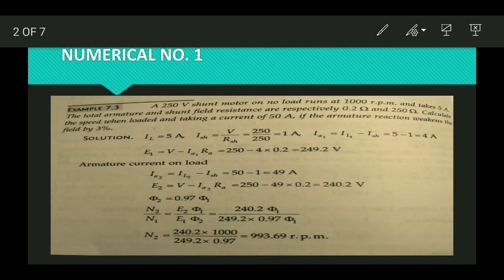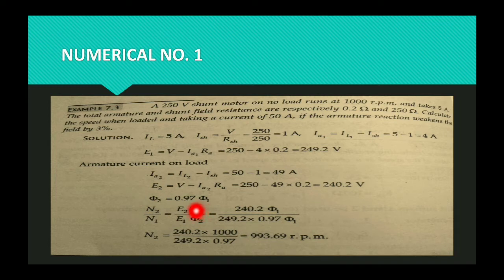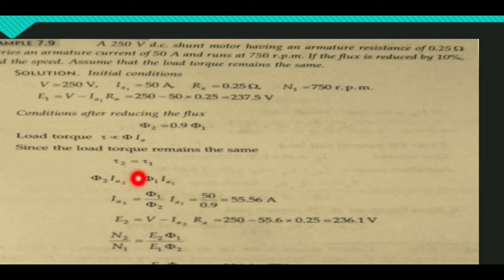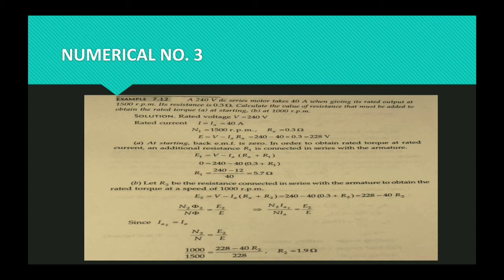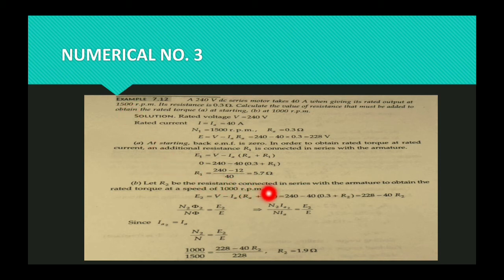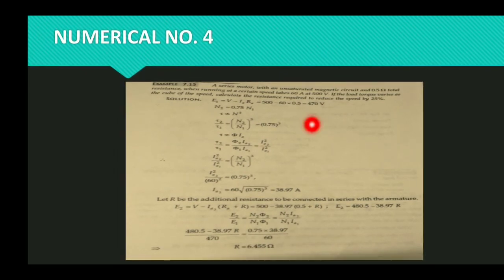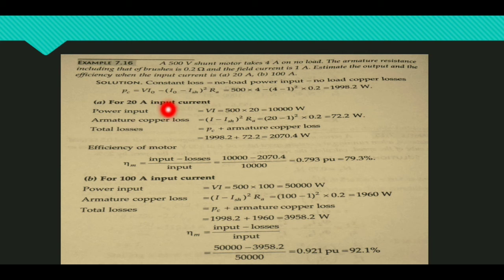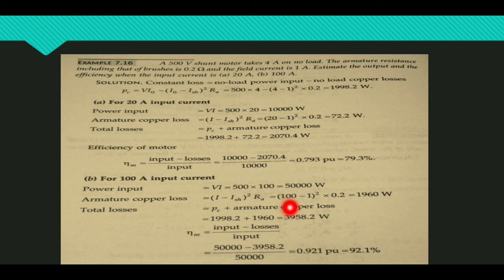DC MOTOR NUMERICAL